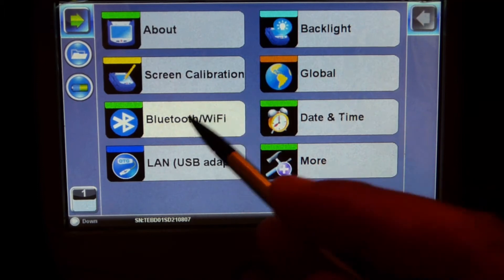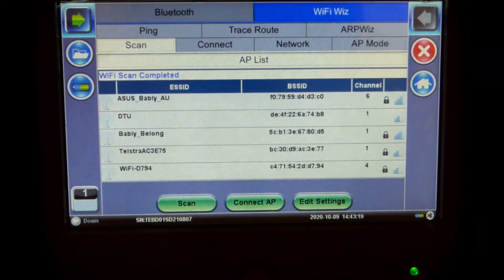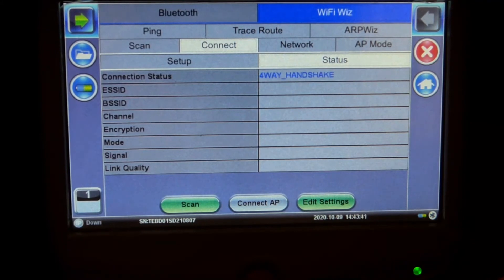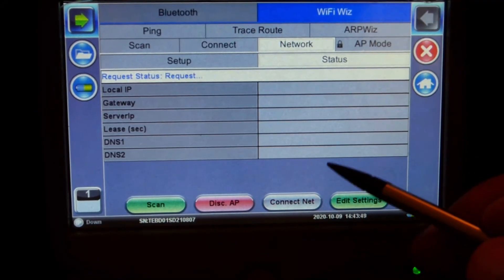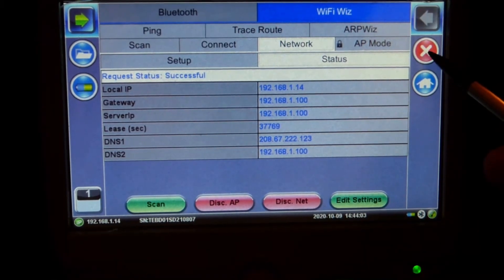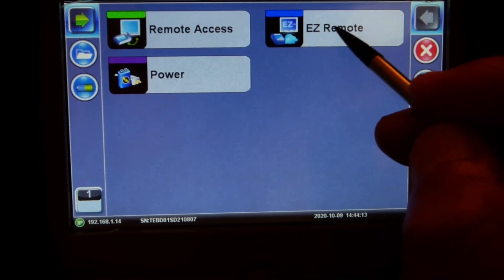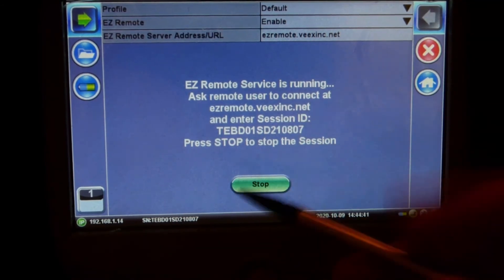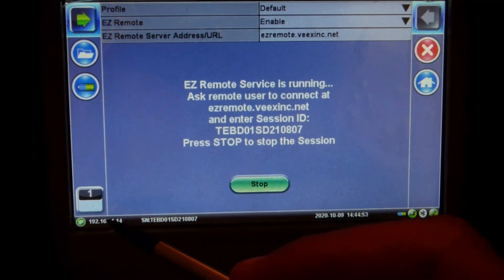VeEX MTX150x - WiFi and EZremote Connection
This video we demonstrates how to establish a Wifi and EZremote connection on the VeEX MTX150x.